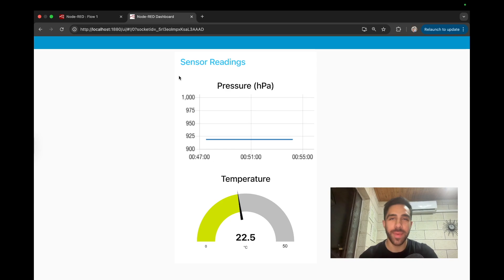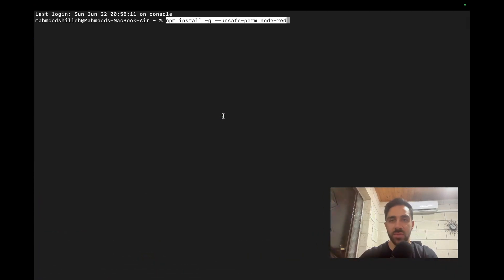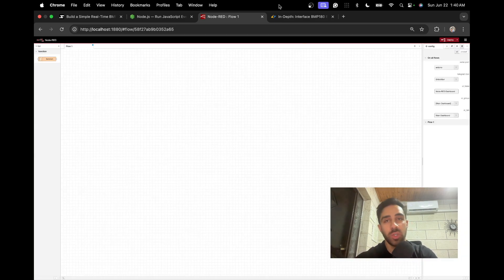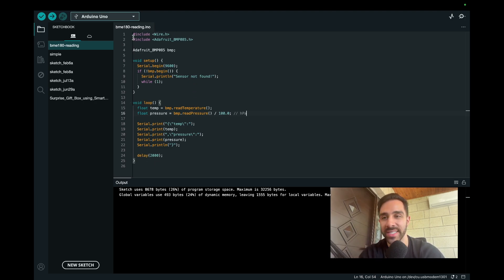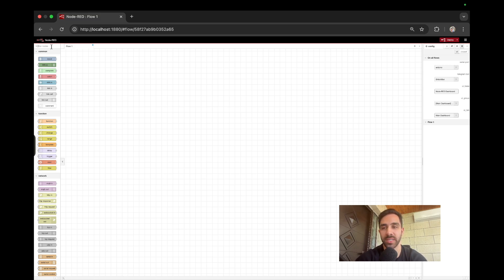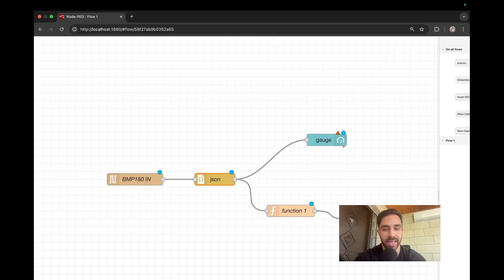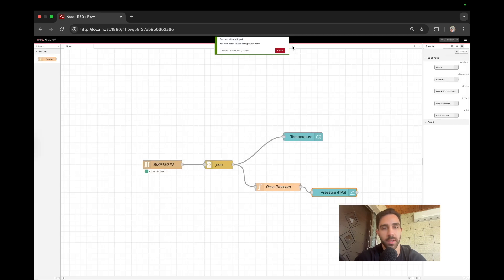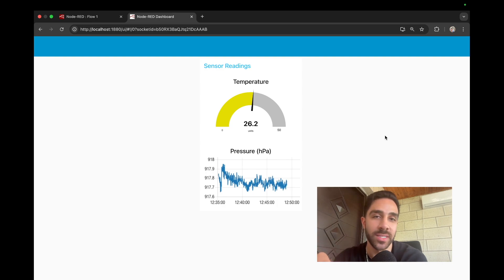How to Create a Dashboard with Node-RED and Arduino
Learn how to setup a simple live dashboard with Node-RED and Arduino in a few steps!

TIMESTAMPS
00:00 Introduction
00:10 Background
01:23 Installation
03:52 Arduino Setup
06:58 Dashboard Creation